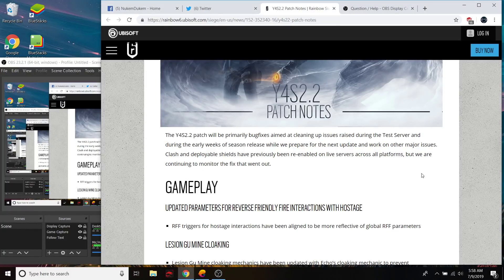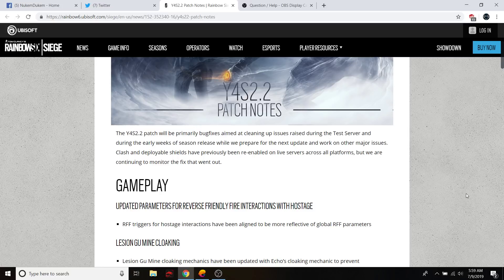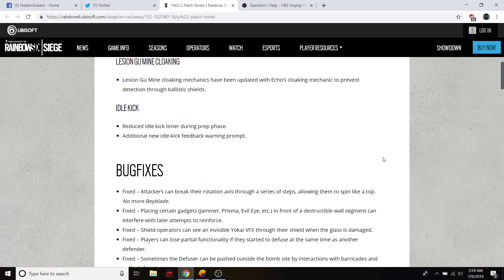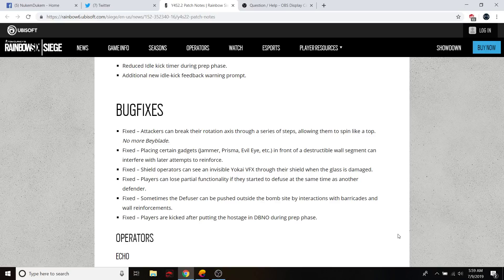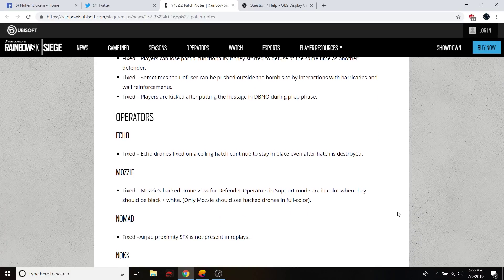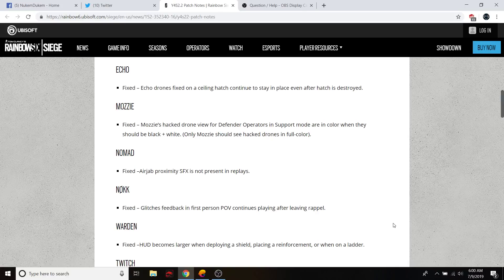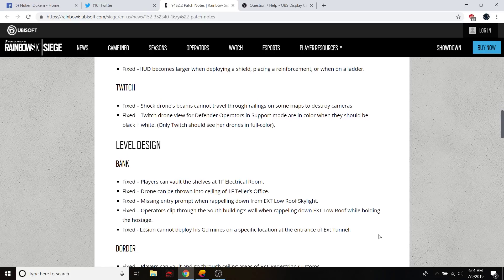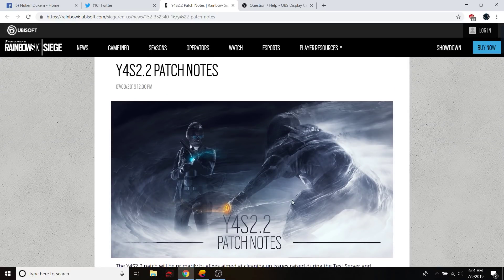Rainbow Six Siege Y4S2.2 PATCH NOTES